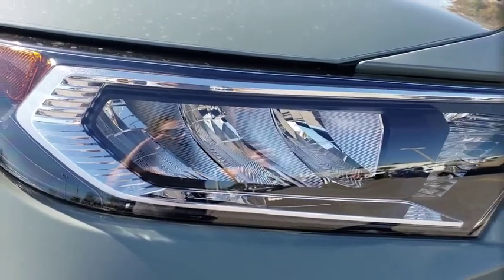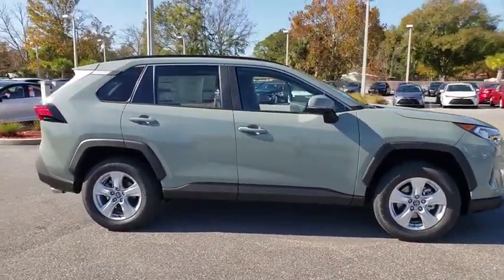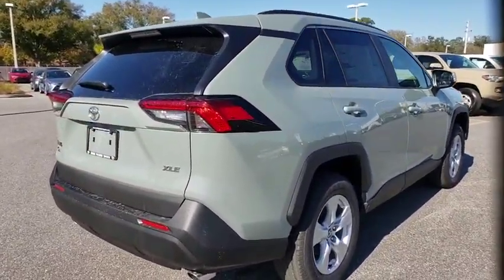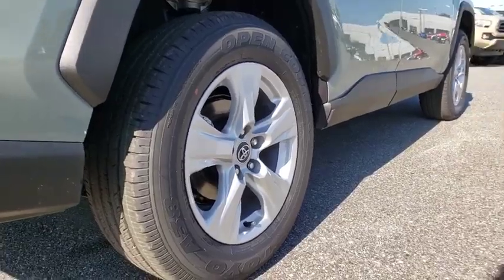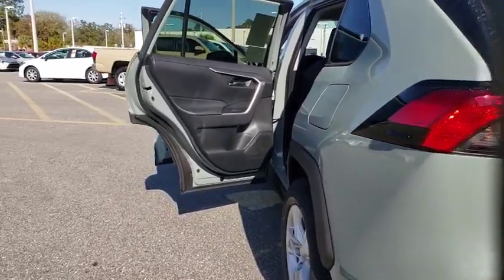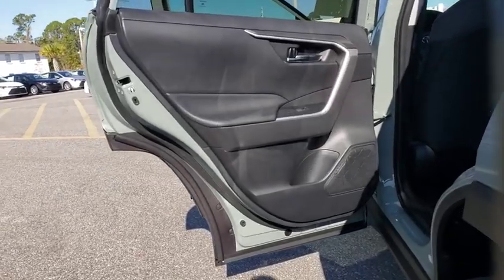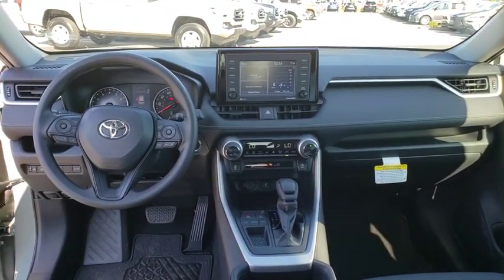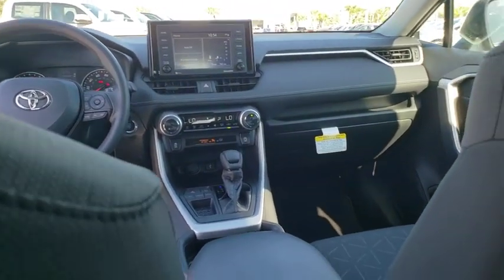2020 Toyota RAV4 Jacksonville Beach, Orange Park, Middleburg, Macclenny, Callahan T200543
Lunar New 2020 Toyota RAV4 available in Jacksonville, Florida at Ernie Palmer Toyota. Servicing the Jacksonville Beach, Orange Park, Middleburg, Macclenny, Callahan, FL area.

Recent Arrival! 26/35 City/Highway MPG Lunar 2020 Toyota RAV4 XLE 2.5L 4-Cylinder DOHC Dual VVT-i
Axle Ratio: 3.177,Front Bucket Seats,Fabric Seat Trim,AM/FM Stereo,4-Wheel Disc Brakes,6 Speakers,Air Conditioning,Electronic Stability Control,Front Center Armrest,Spoiler,Tachometer,ABS brakes,Alloy wheels,Automatic temperature control,Brake assist,Bumpers: body-color,Driver door bin,Driver vanity mirror,Dual front impact airbags,Dual front side impact airbags,Emergency communication system,Four wheel independent suspension,Front anti-roll bar,Front dual zone A/C,Front fog lights,Front reading lights,Fully automatic headlights,Heated door mirrors,Illuminated entry,Knee airbag,Low tire pressure warning,Occupant sensing airbag,Outside temperature display,Overhead airbag,Overhead console,Panic alarm,Passenger door bin,Passenger vanity mirror,Power door mirrors,Power driver seat,Power steering,Power windows,Radio data system,Rear anti-roll bar,Rear seat center armrest,Rear window defroster,Rear window wiper,Remote keyless entry,Roof rack: rails only,Speed control,Speed-sensing steering,Split folding rear seat,Steering wheel mounted audio controls,Telescoping steering wheel,Tilt steering wheel,Traction control,Trip computer,Turn signal indicator mirrors,Variably intermittent wipers,Front beverage holders,AM/FM radio: SiriusXM,Exterior Parking Camera Rear,Auto High-beam Headlights,Blind spot sensor: Blind Spot Monitor w/Rear Cross-Traffic Alert warning,Distance pacing cruise control: Full-Speed Range Dynamic Radar Cruise Control (DRCC)